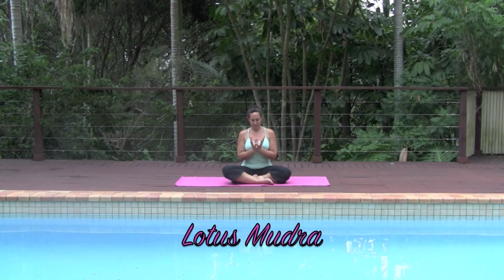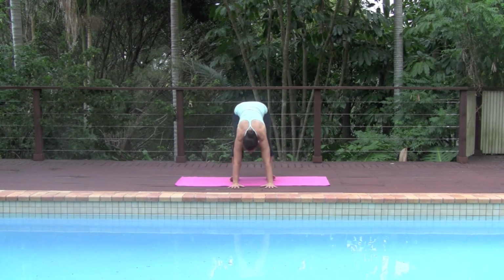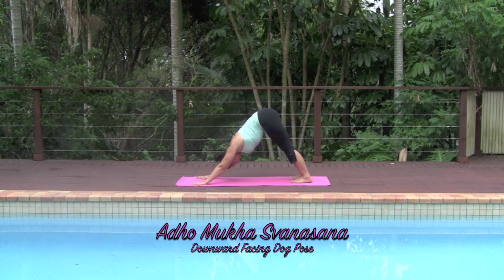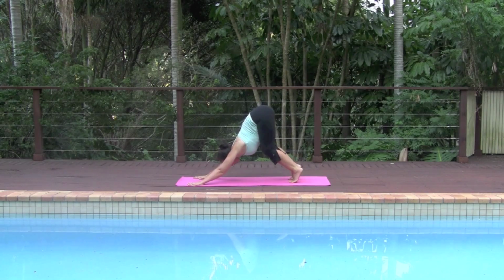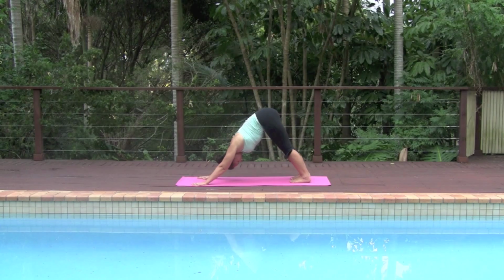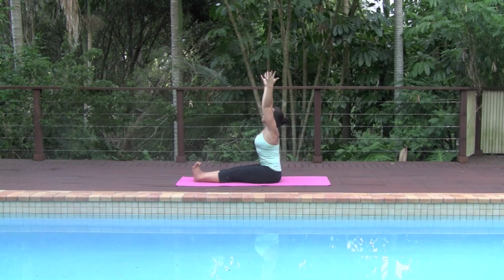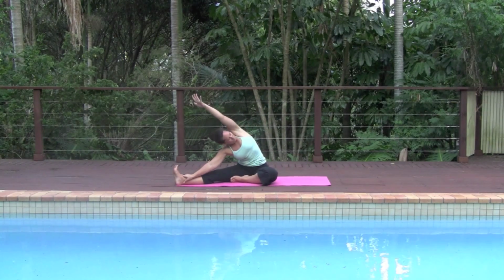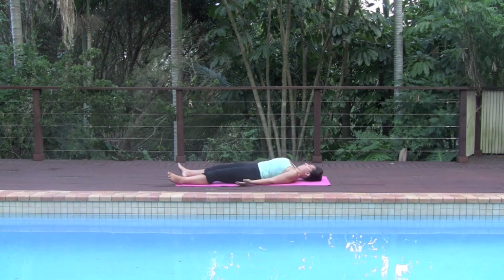Beginners Vinyasa Feb 2014